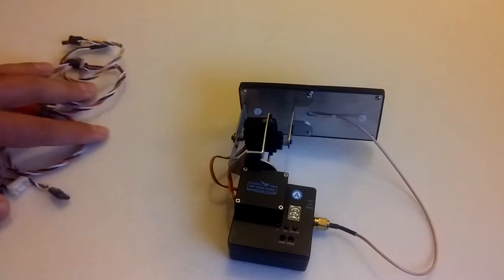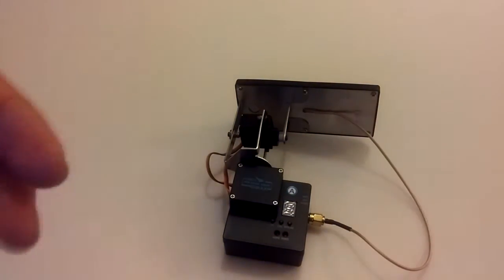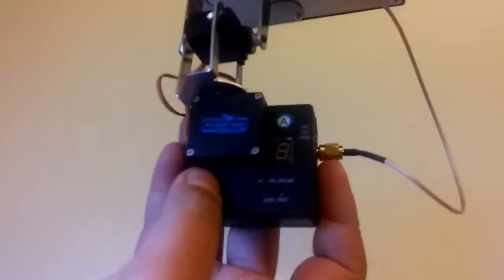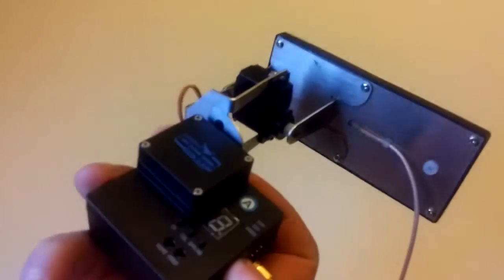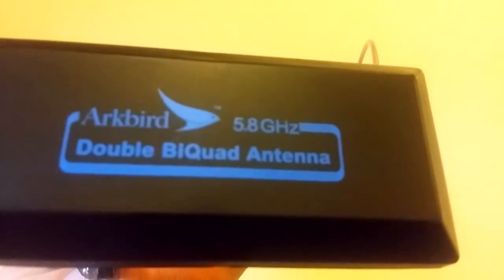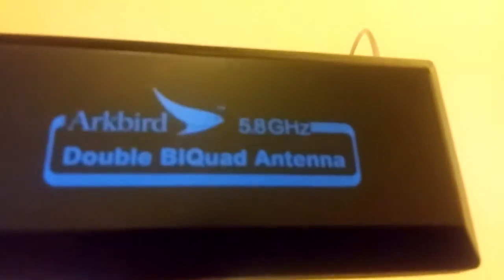ARKBIRD 5.8ghz Mini Auto Antenna Tracker introduction/overview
an introduction and first look at the Arkbird Mini AAT, which boasts a clear size and weight advantage, working on 5.8ghz it might well be the first goggle mounted AAT, further tests to come.
Launched for sale now, with airbourne module included.